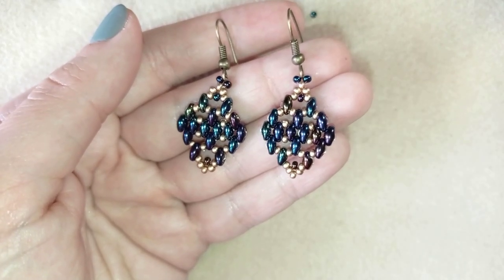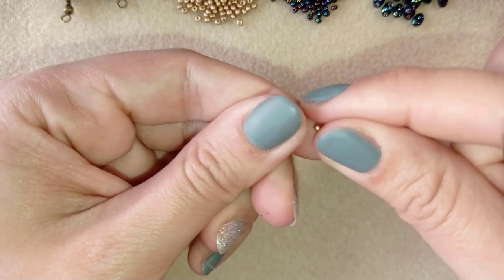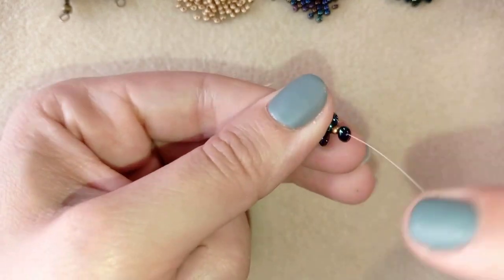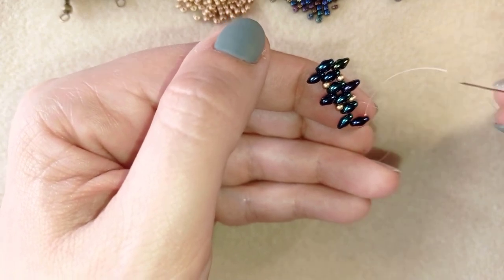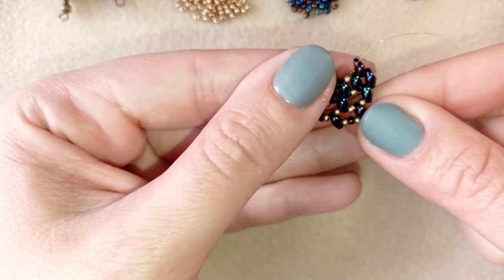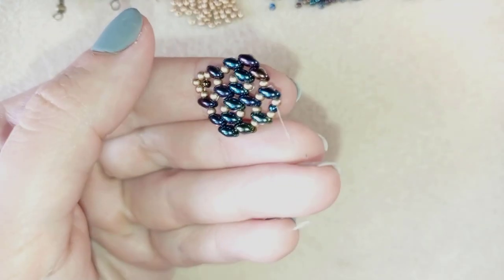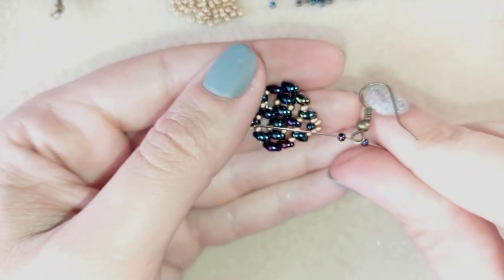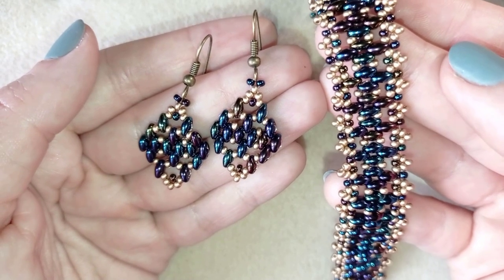Lacy Superduo Earrings - Tutorial || DIY Earrings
Easy step by step instructions for Superduo Chameleon Bracelet .
List of materisls:
1) 11/0 seed beads - golden and chameleon color
2) 2-hole superduo or twin beads - chameleon color
3) ear wires - old gold color
4) thread of your choice -  I use Monofilament - 0.006in=0.15mm
5) size 10  beading needle
6) scissors
7) pliers (not obligatory)